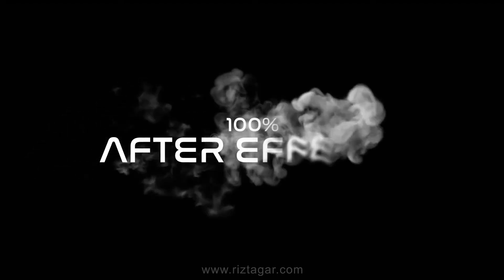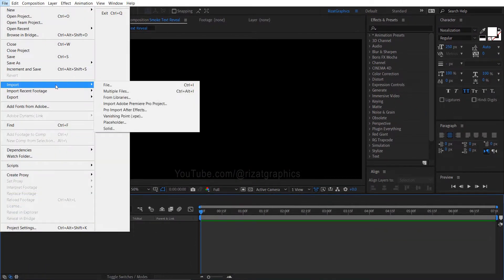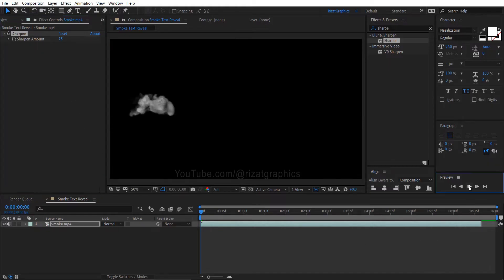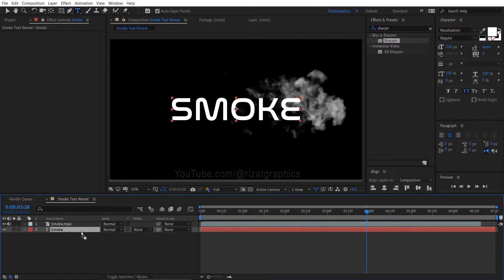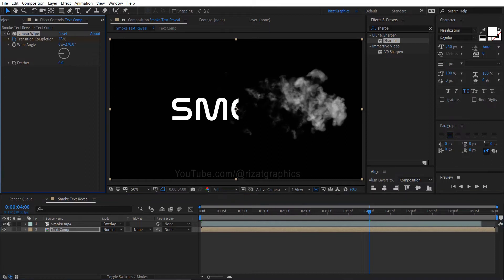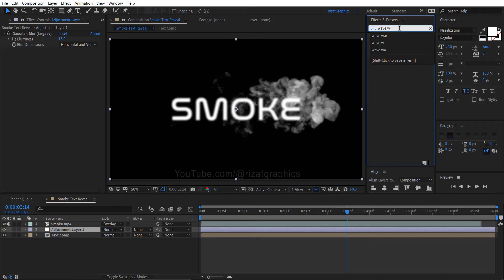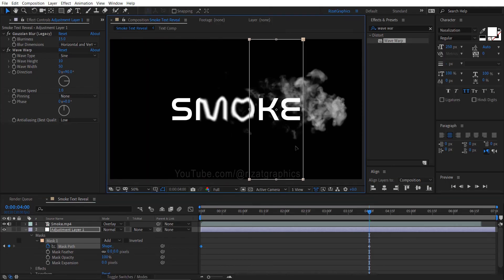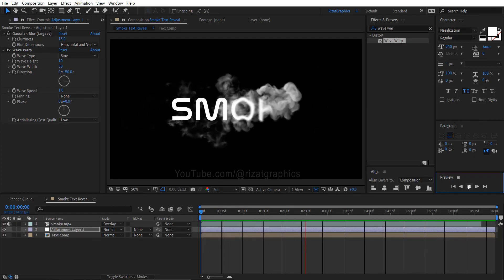After Effects Tutorial: Smoke Text Reveal in After Effects | No Plugin Required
In this tutorial, you will learn to make cool smoke text effects in After Effects! This easy-to-follow tutorial will show you every step to create awesome text that appears through swirling smoke. Perfect for beginners, you'll learn how to add a magical touch to your videos without any hassle. Watch now to bring your titles to life with impressive smoke effects!